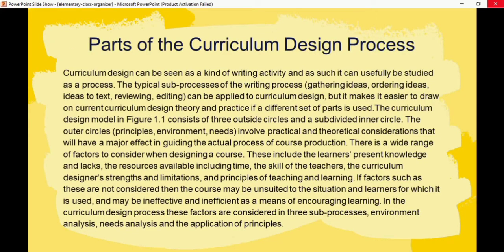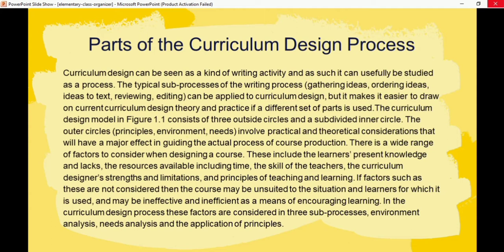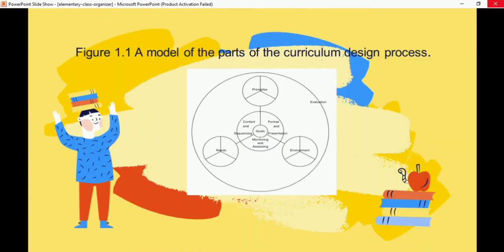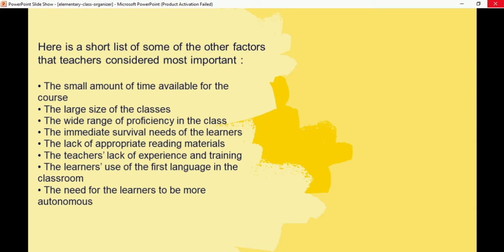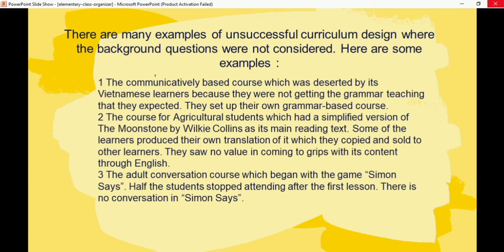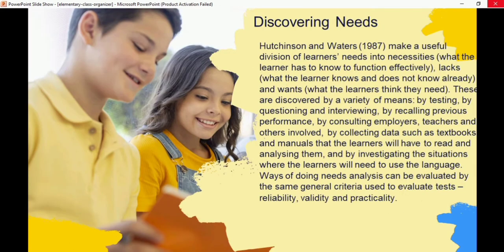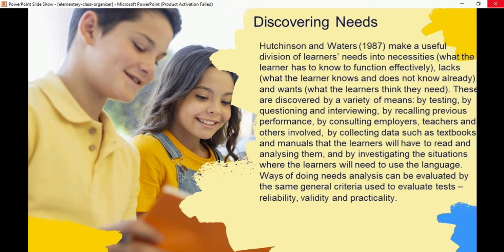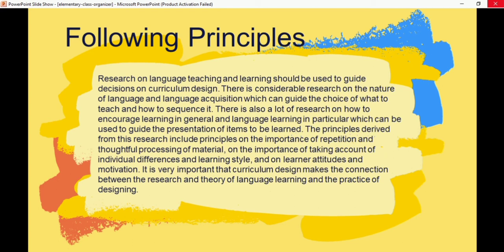14 December 2020